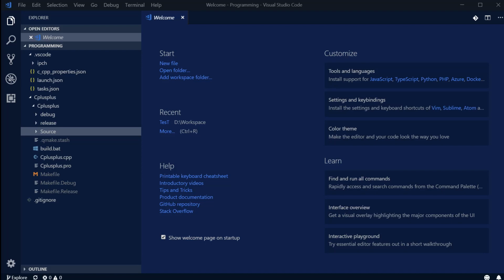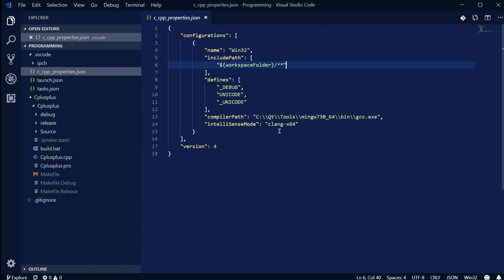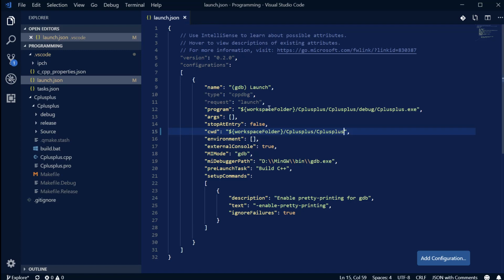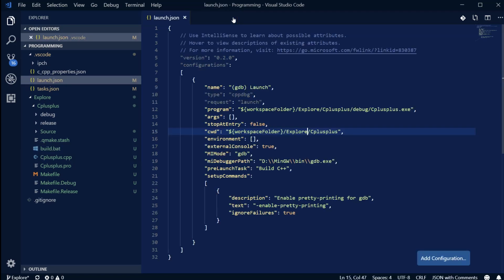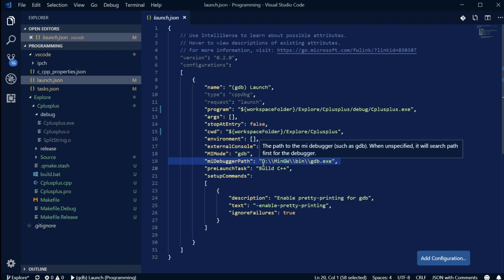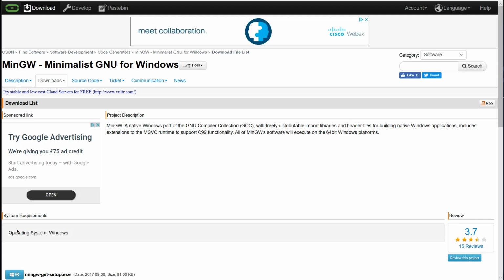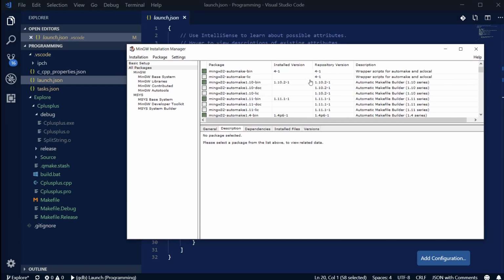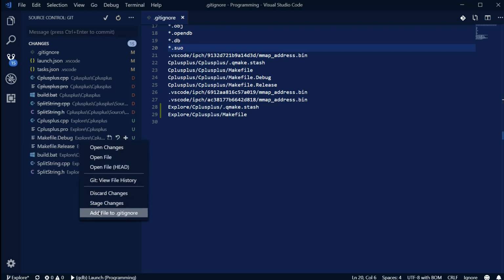2019 Update VS Code For Windows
2019 Learn to Program C++
Episode Update : VS Code for Windows